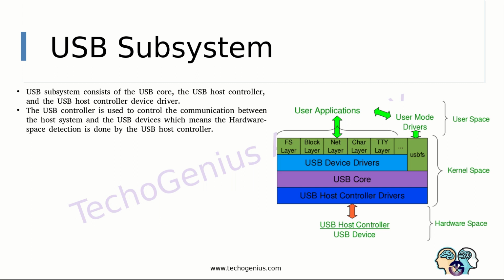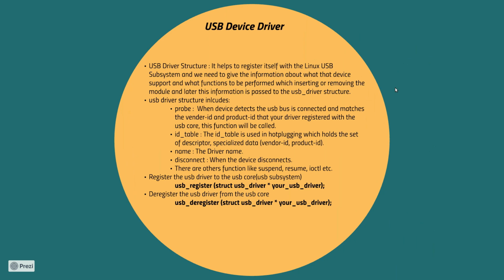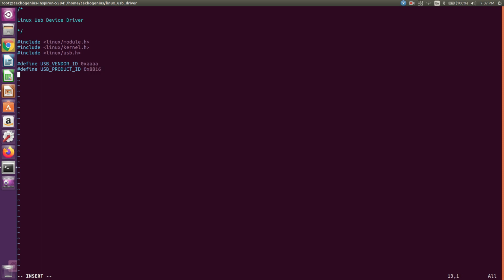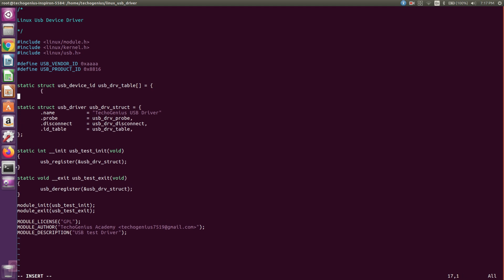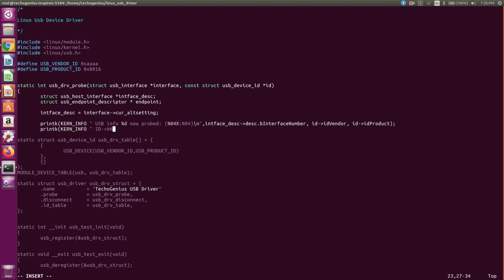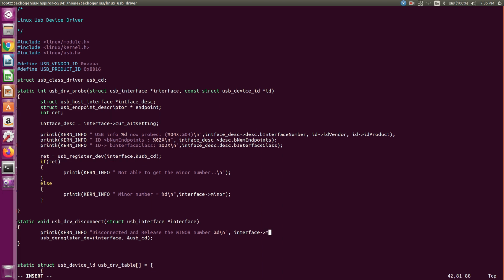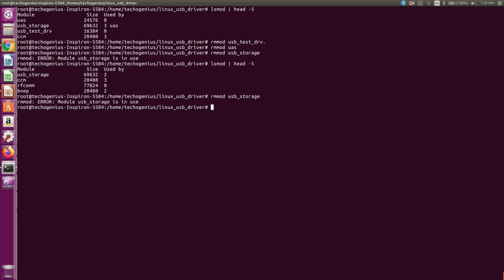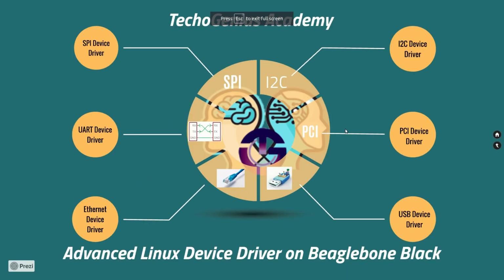Linux Device Driver (Part-15) | Linux USB Device Driver | TechoGenius Academy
This session will guide you to understand about introduction to USB subsystem and our own USB Device Driver.